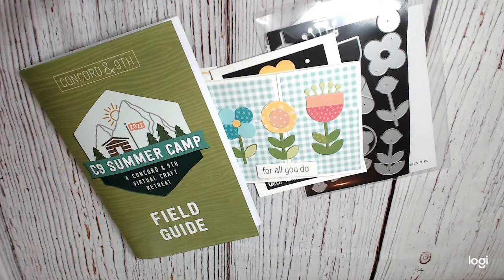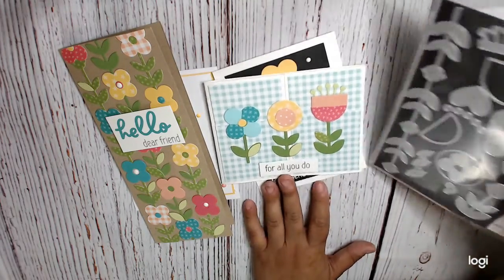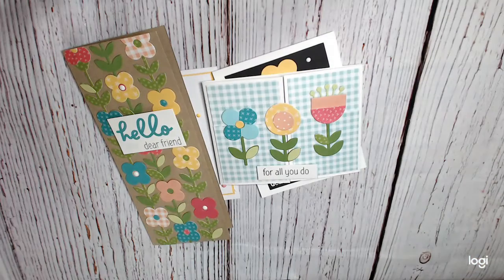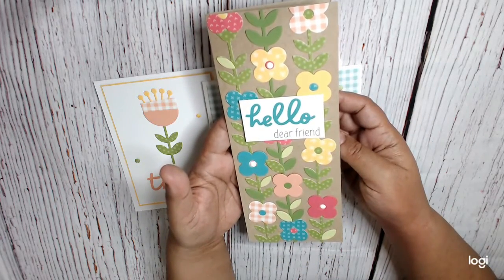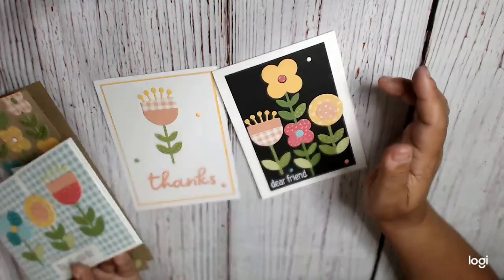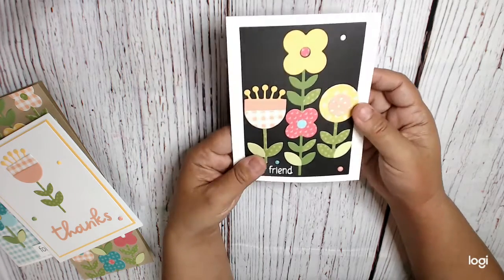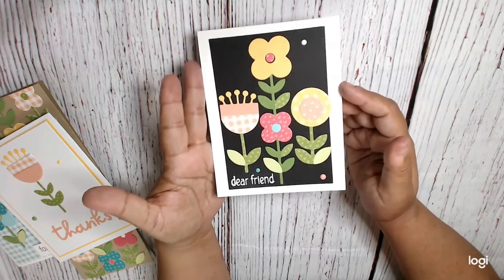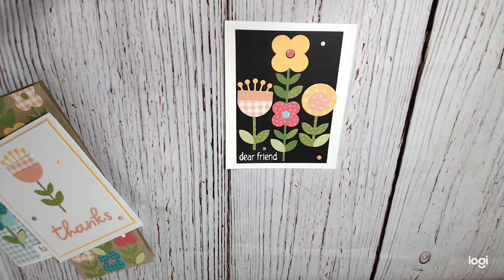Concord and 9th Summer Camp 2022 Class #4 Project Share